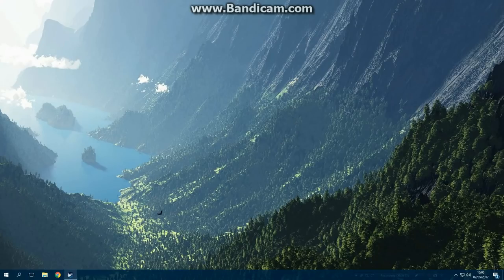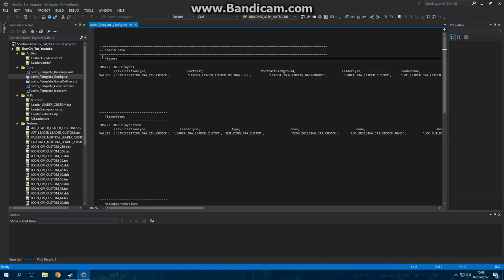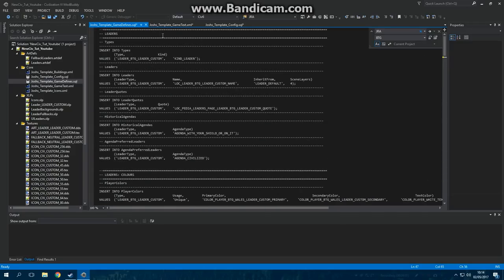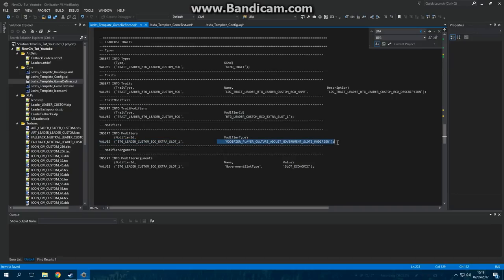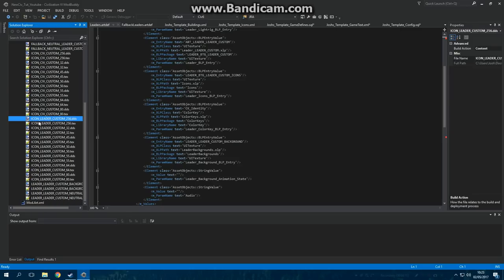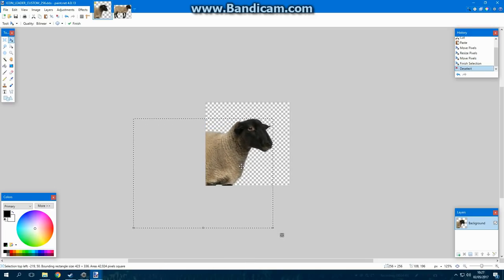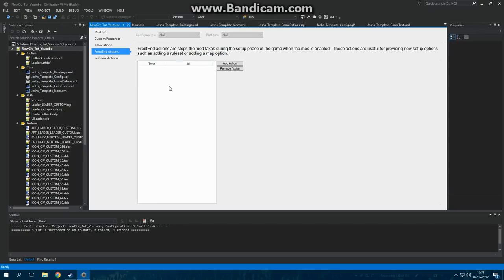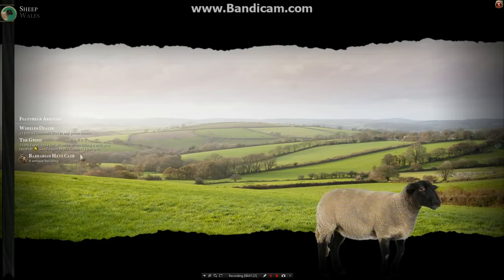Civ 6 How to make your own Leader and Civilization (With Template)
(This guide is from vanilla, but the basics are still there, you may need to watch a follow up video to understand the newer DLC mechanics)

This tutorial will teach you how to make a custom civilisation and leader for Civ 6 using my template I have made for you all.

Please watch the video the whole way through before asking about errors that are talked about in the video.